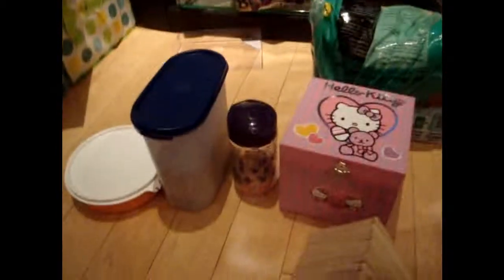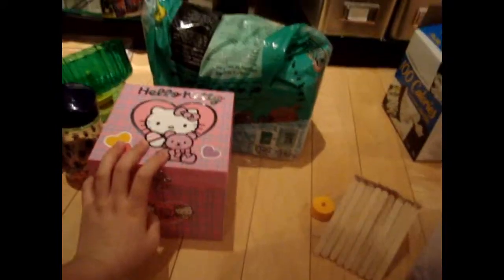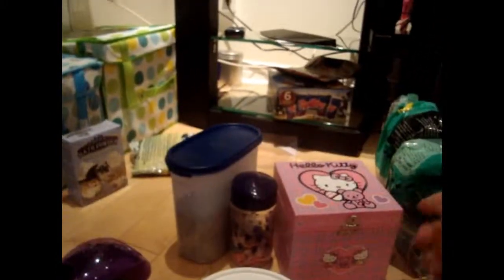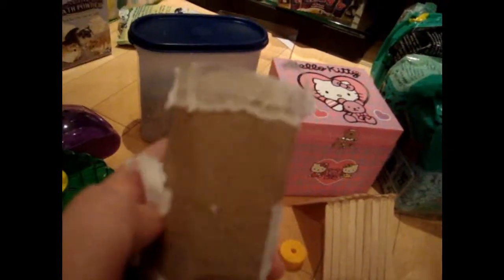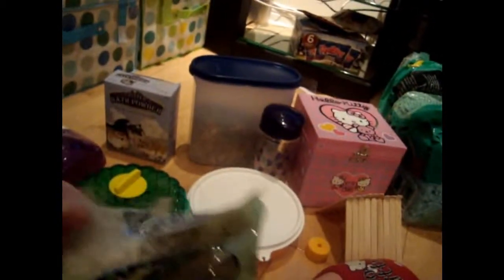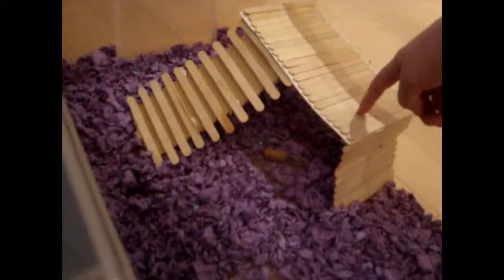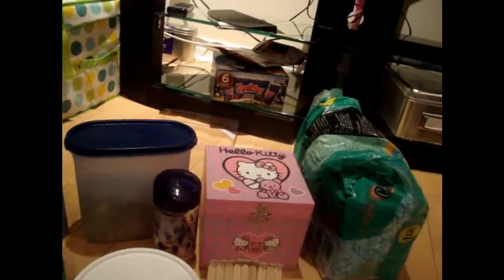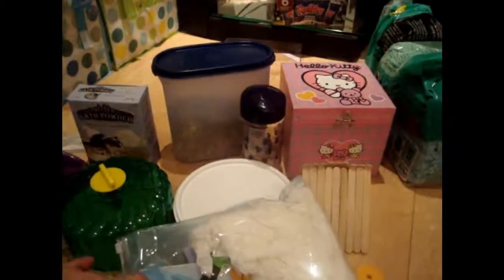What You Need To Care For A Hamster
HELLO AGAIN YOUTUBE . :D Hahaha . Um So , Ill Upload Some Videos Later Today . xD Hahahaas . Have A Nice Day !